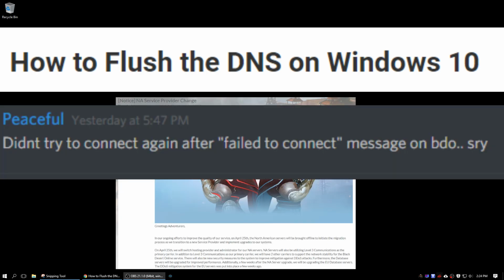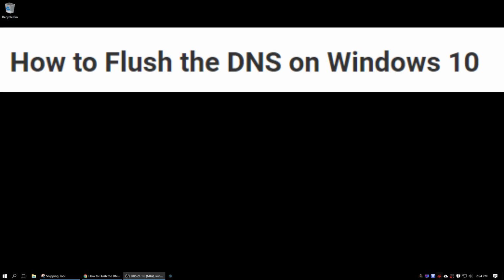How to flush DNS after game server provider change to connect Windows 10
ipconfig /flushdns

Simple 10 second fix for unable to connect, just Flush your DNS. DNS sometimes gets cached and your game won't run because it is pointing to the old servers. This should fix it.  If not restart PC and also modem/router.